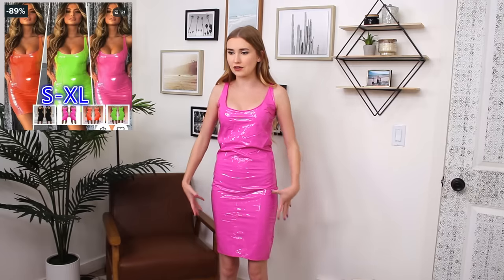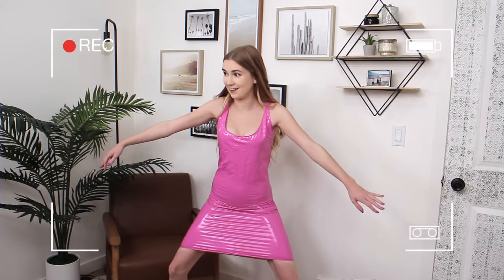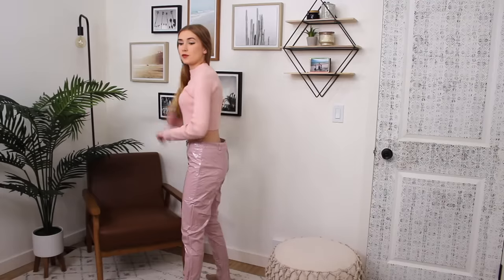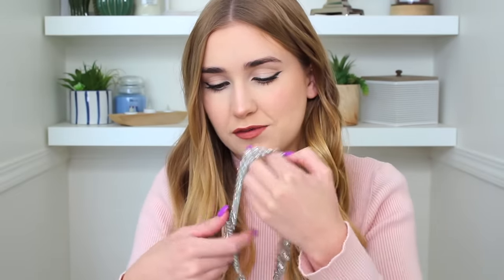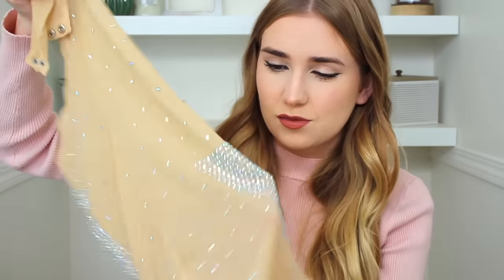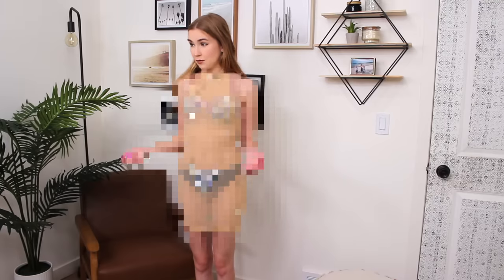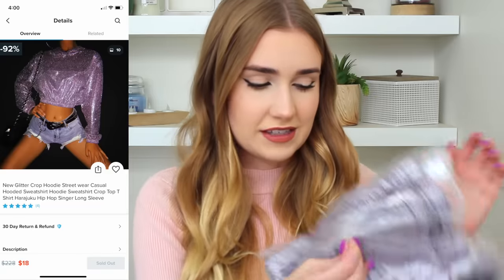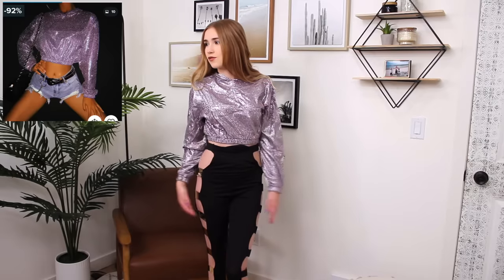A VERY EXTRA WISH HAUL !!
Today we are trying some VERY EXTRA clothing from WISH!!
New Video's Fridays & most Sundays !!